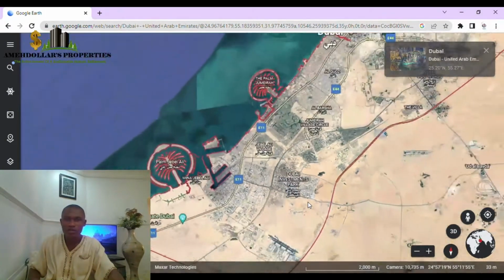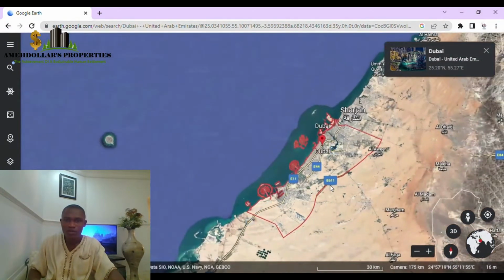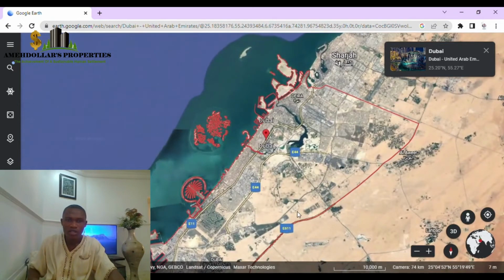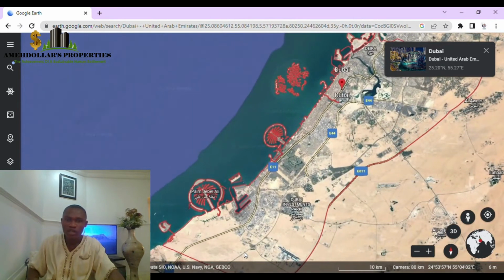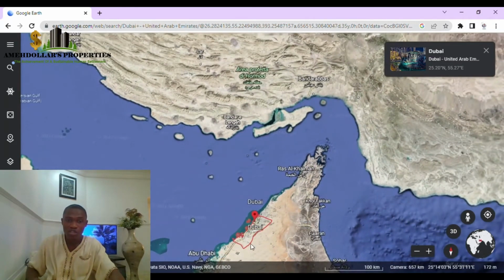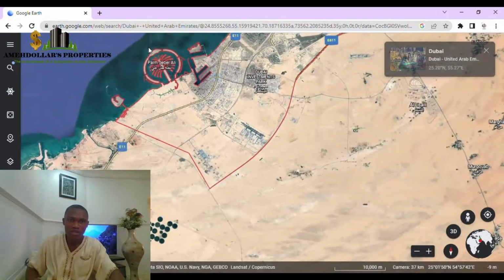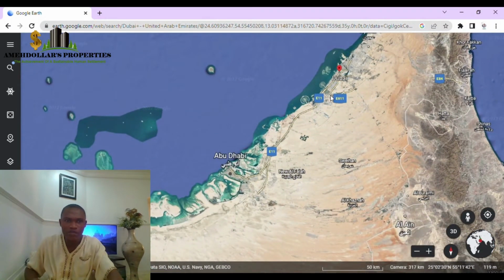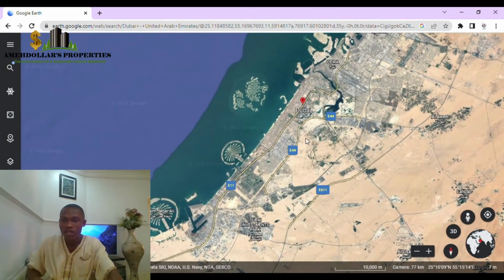Wow Take a look on how Dubai looks from the sky / Regional Planning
Geography which is the study of places and the relationship between the people and their environment, looking at the video where we discuss about "Topography" which Topography is said to be the land form of a region. For example ; in some region you see that there is a curve road while in other regions there are straight roads, mountains,  water bodies. On this video we uses google earth to view the topographical structure of Dubai and also looked at the Pamela designs as well.
Google earth makes this video one of a kind because it takes us down to some critical areas in Dubai and give a proper insight of Dubai region. using google earth in Geography is imperative to geography a regional potentials. if you have any question, come in the comment section and ask your questions thank you National geography National geography